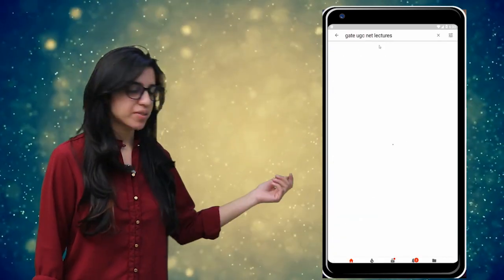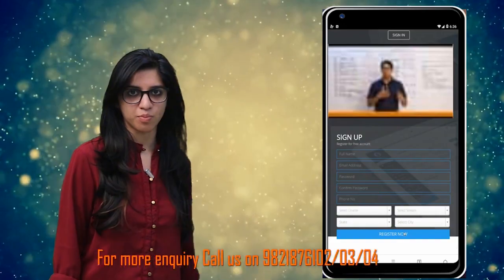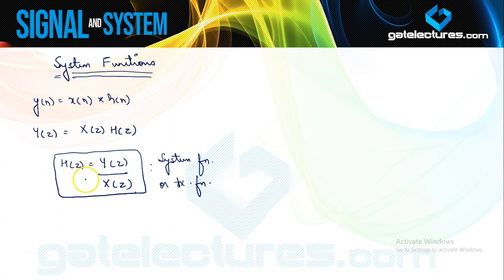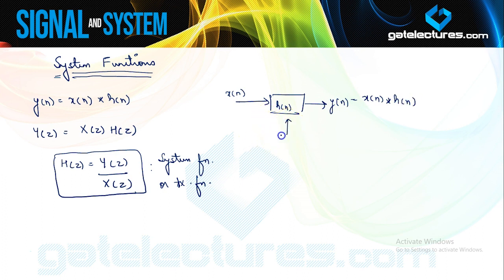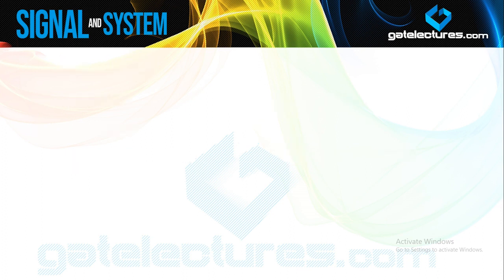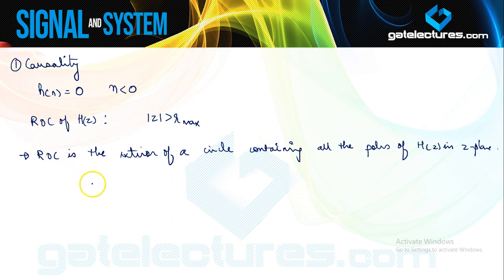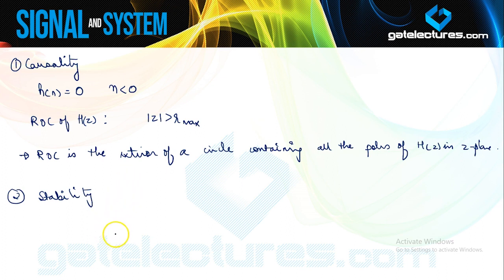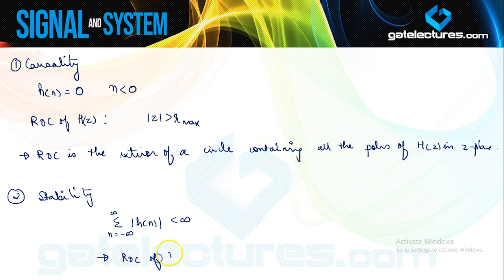Signals and Systems 55 System Functions